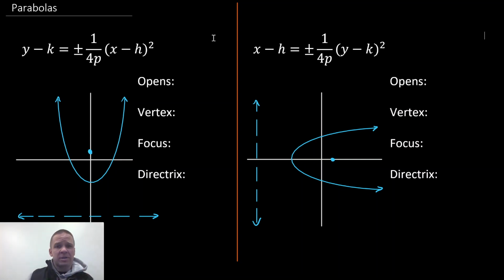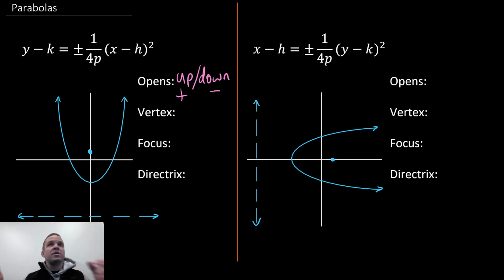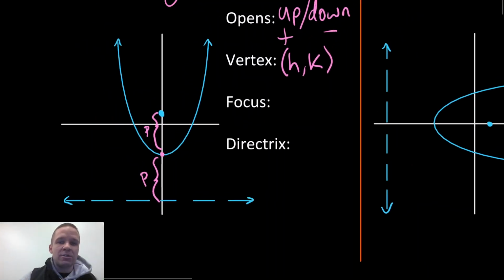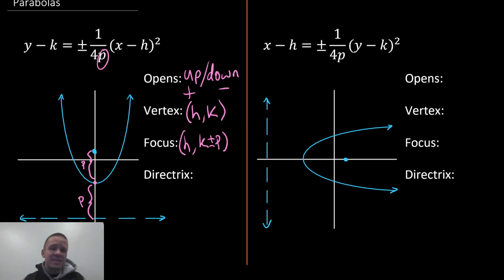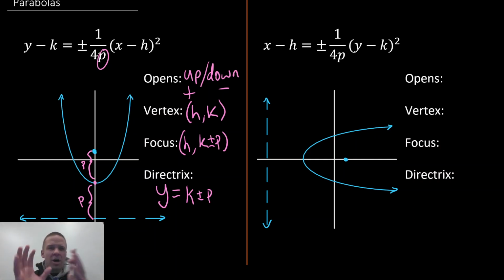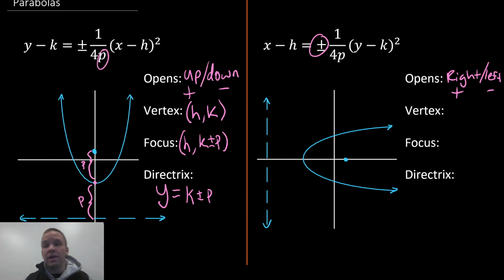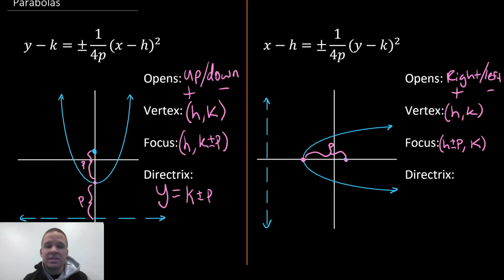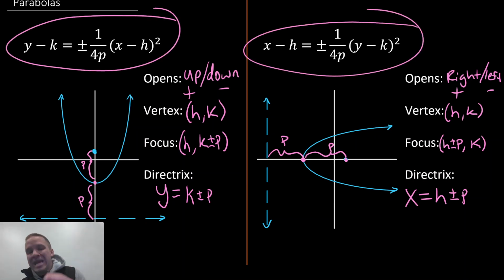Intro to Parabolas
An introduction to the standard form of parabolas in the conics sections unit.